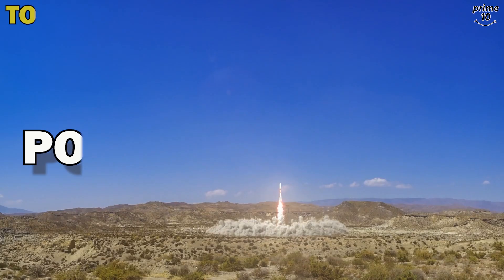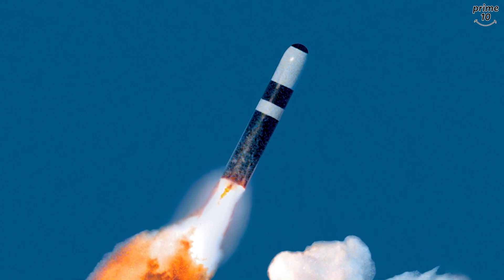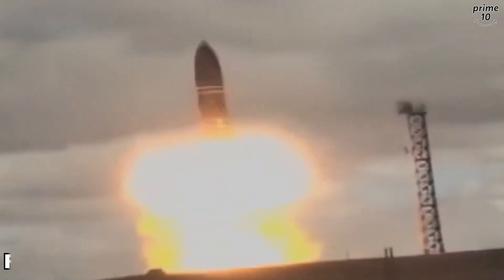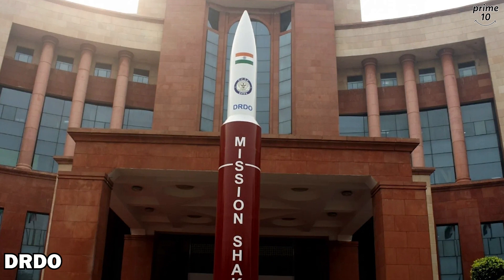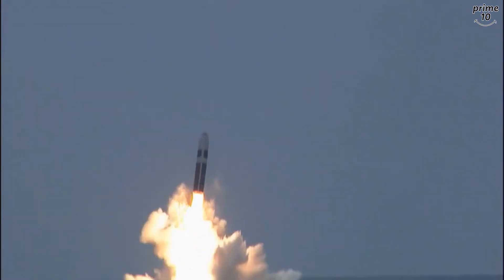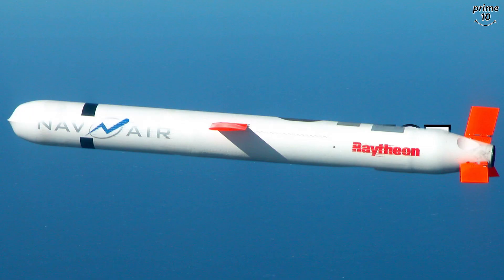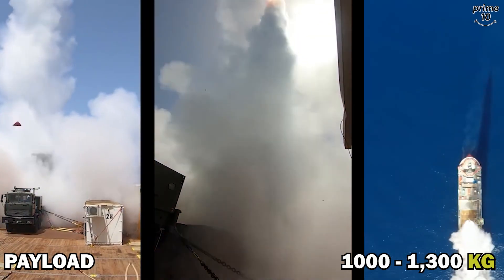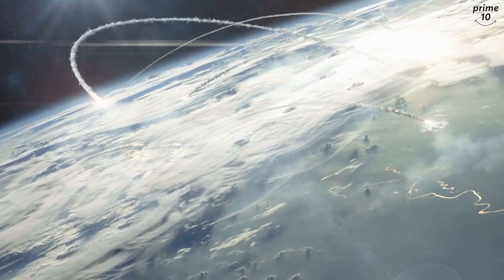Top 10 Most Powerful Missiles In The World | Prime 10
Chapters:
0:10 10. LGM 30 Minuteman US
0:39   9. UGM 133 Trident II
1:13   8. RS-28 Sarmat Satan 2
1:46   7. R36M2 Voivode
2:16   6. Agni-V
2:56   5. DF-41
3:24   4. M-51
3:55   3. Tomahawk Cruise
4:30   2. Jericho-III
5:02   1. JL-2